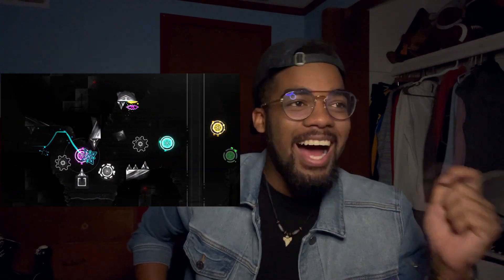2K subscriber FACE REVEAL | Vlog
After months and months of delay and difficulties, the face reveal is finally here. I hope it was worth the wait lol. I'm sorry things took so long, but here we finally are.

I explained a lot in this video, so if you care about the channel or what I've been up to at all I'd really appreciate if you watched this all the way through. And if you guys could give feedback that'd be great as well! This is a really big step for me, and I think a big part of my improvement is gonna involve you guys telling me what you think so I know what to adjust lol.

I did forget to say by the way, that is essentially a part of the 2k special, albeit it's ridiculously late. So thank you guys so much for that, and hopefully 3k will be soon. Only 200 away so that's great. The road to 3k has been much much faster than the one to 2k, so thank you for the support, I appreciate you all. Anyway, hope you guys all enjoyed. Admittedly this video was sort of last minute so apologies if it feels a bit disconnected or anything like that. I tried my best with the time I had.

Footage:
Recorded By me, hi

● Follow Burbank!